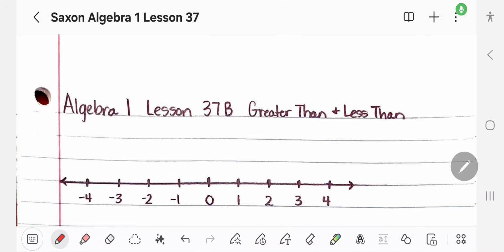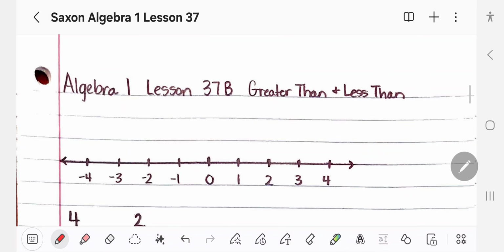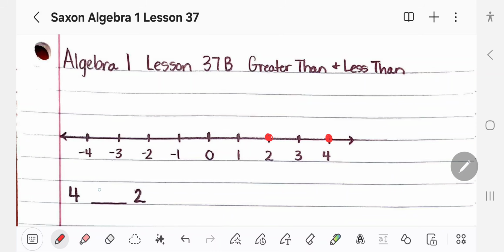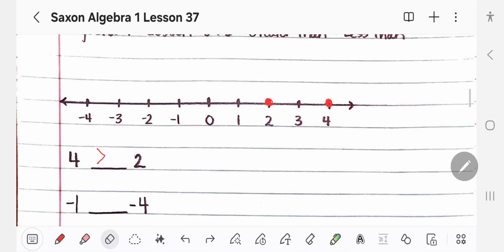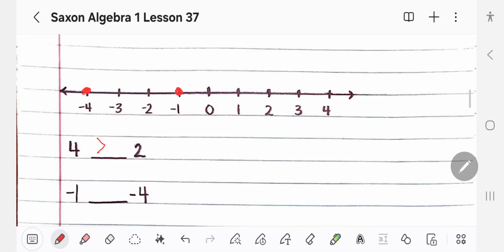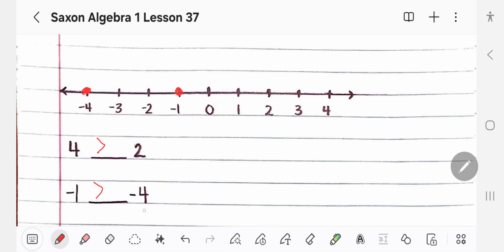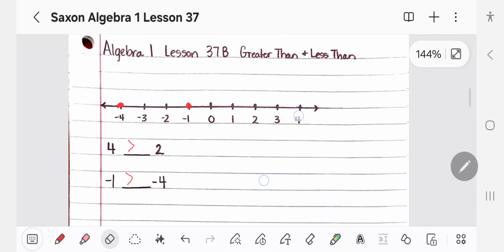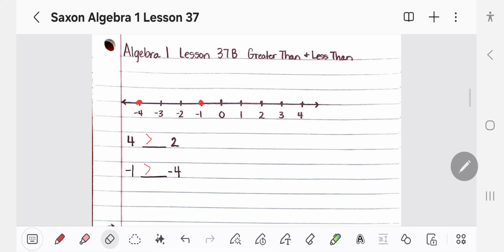Saxon Algebra 1 Lesson 37B Greater Than & Less Than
You can use a number line to determine which inequality symbol to use when comparing numbers. Numbers to the right on the number line are greater than numbers that are on the left of the number line.